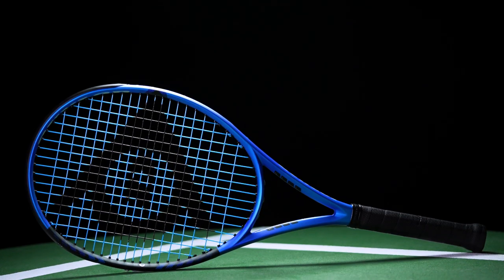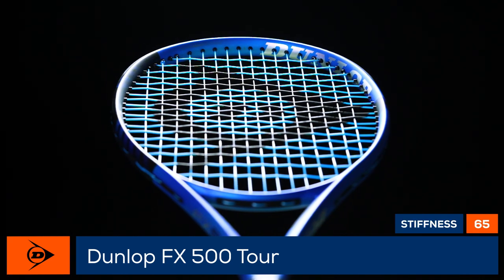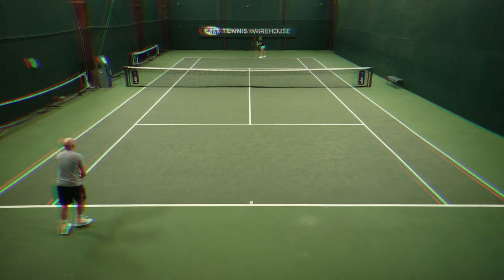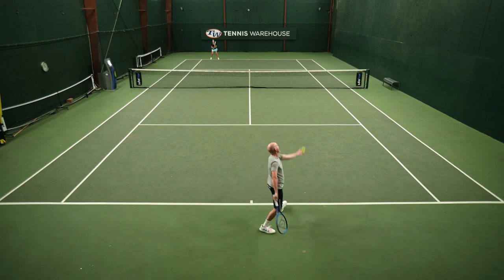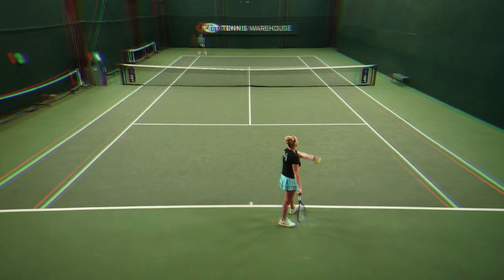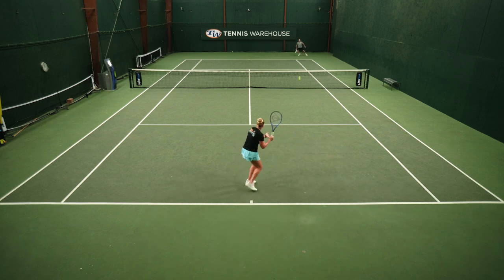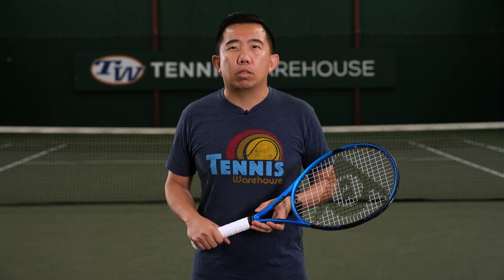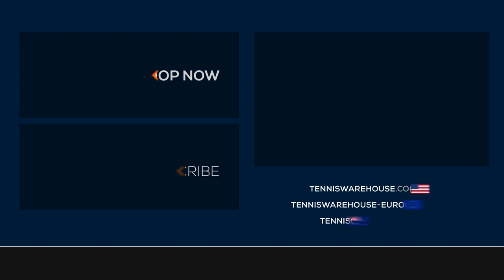Dunlop FX 500 Tour Tennis Racquet Review: speedy & spin-friendly w/ an updated softer feel for 2023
Dunlop adds another chapter to the heaviest model of the FX family. Named the FX 500 Tour, this stick rewards aggressive players a seductive combination of power, spin and precision. In addition to having the thinnest beam in the FX family, the 500 Tour packs a compact 98 square inch head. As a result it has more control and feel than other members of the FX family but it still packs enough pop for finishing points. For 2023 the FX 500 gets a more flexible beam, giving it a softer, more arm-friendly response than the previous generation. Dunlop has also tweaked the grommet system to help the string bed return greater energy to the ball (think power). As with the previous generation, the FX 500 benefits from Sonic Core w/Infinergy, which is added to the upper hoop to soften the feel of impact. Additional features include a Power Boost Frame Geometry which combines a speedy aerodynamic profile with a wider throat for stability. Ultimately, the FX 500 Tour is a great option for the experienced player who wants a fast and spin-friendly racquet that rewards full cuts with impressive accuracy. The boost in flexibility and comfort is a nice bonus.